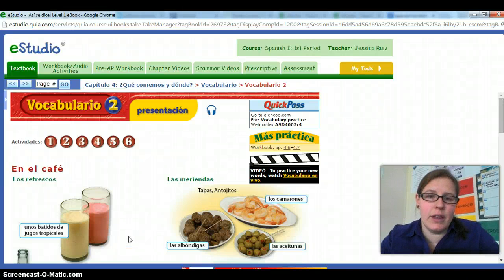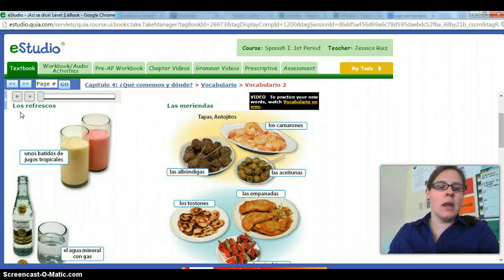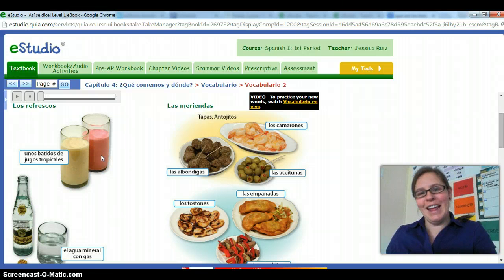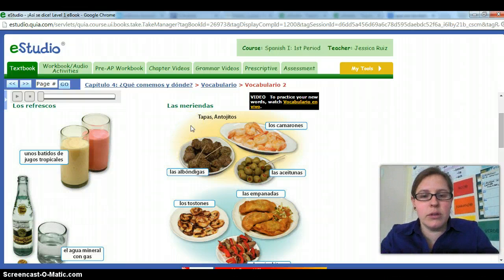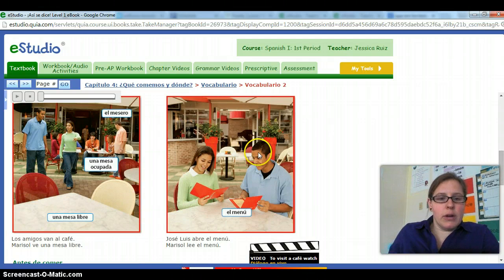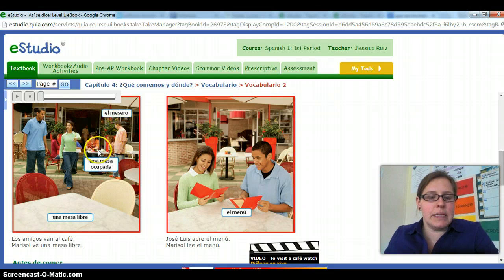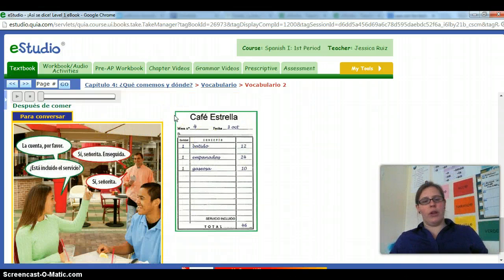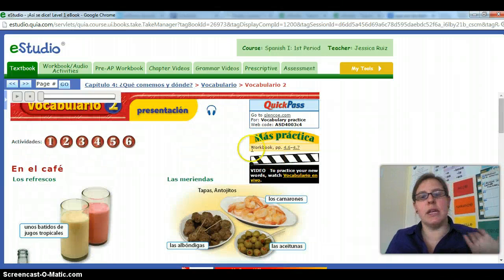ch 4 vocab 2